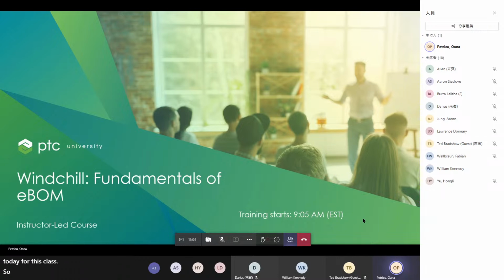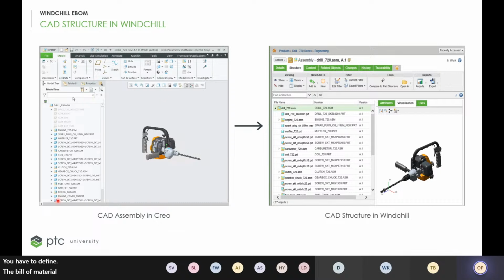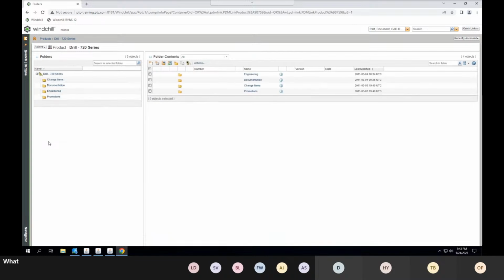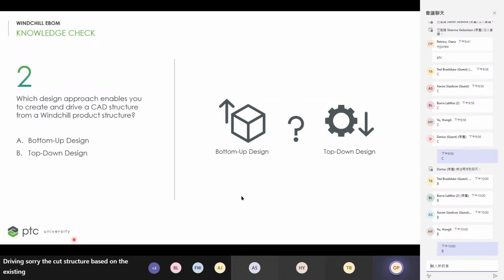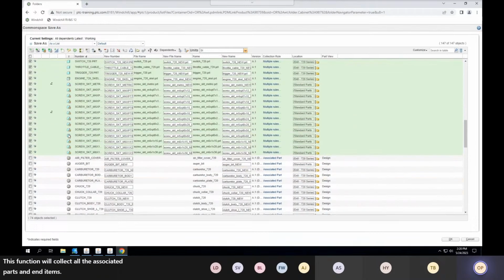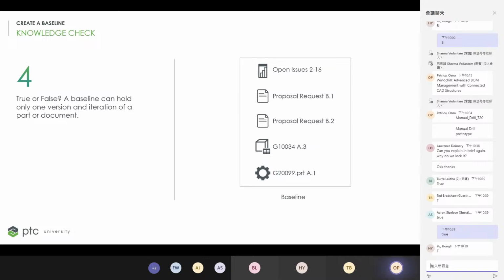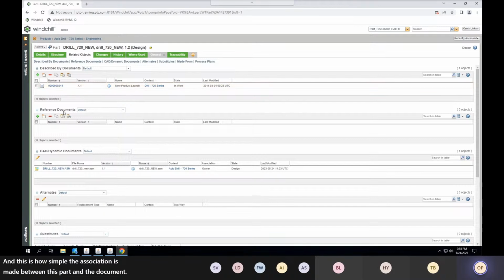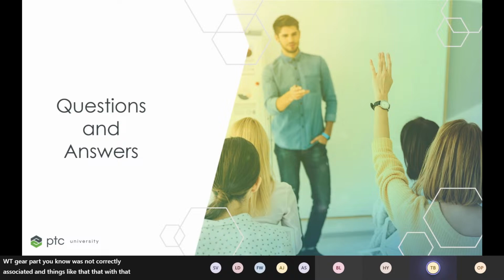Windchill: Fundamentals of Engineering Bill of Materials (eBOM)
上課文件(需登入)